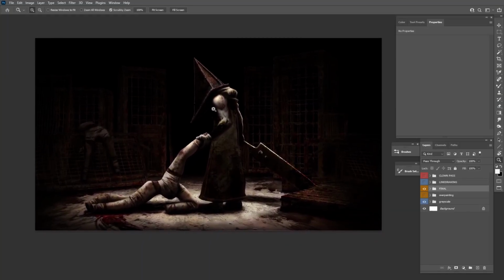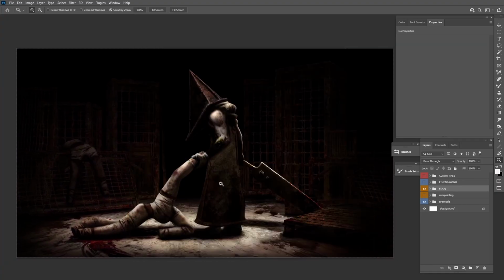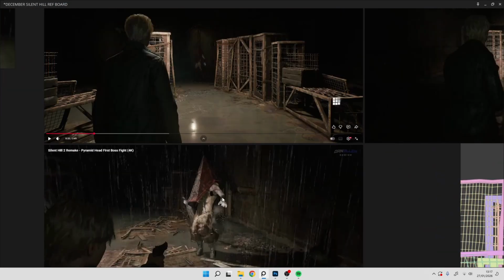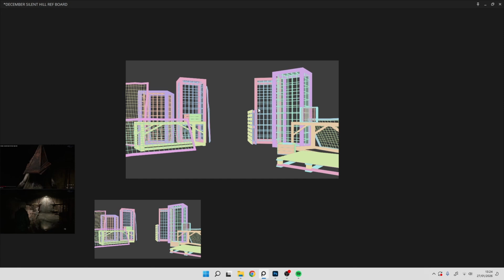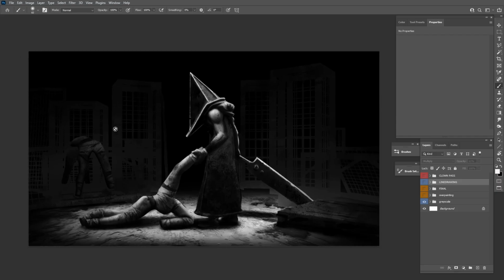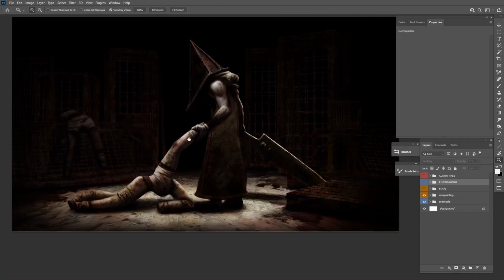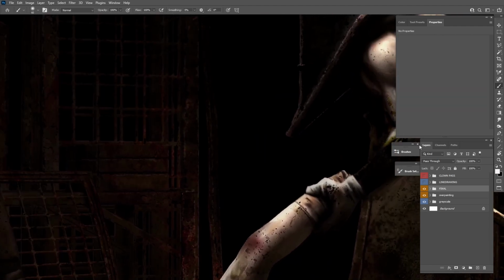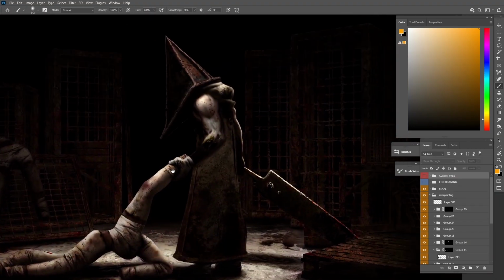HOW I PAINTED PYRAMID HEAD!! - BEHIND THE SCENES DIGITAL ART TUTORIAL!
Hi everyone, something slightly different today. I wanted to make a quick voiceover on how I created my most recent silent hill fanart and my process in photoshop and blender. hope you enjoy!! if you have any question, please drop a comment. I've included a time-lapse at the end also x

0:00 intro
0:24 voice over process
10:48 time-lapse